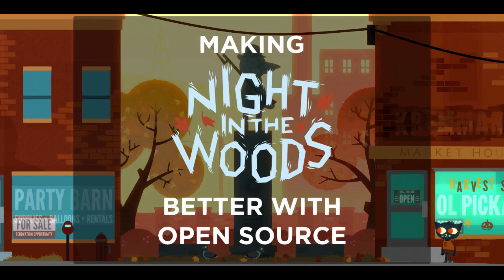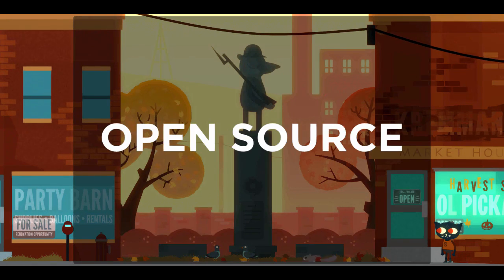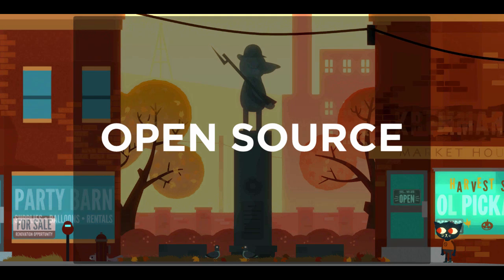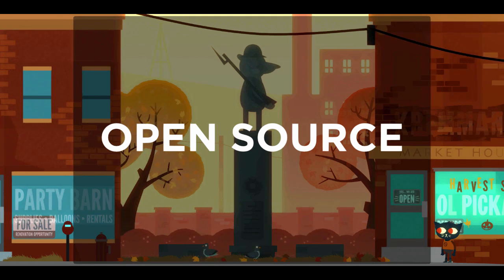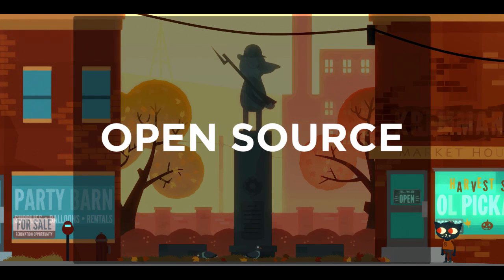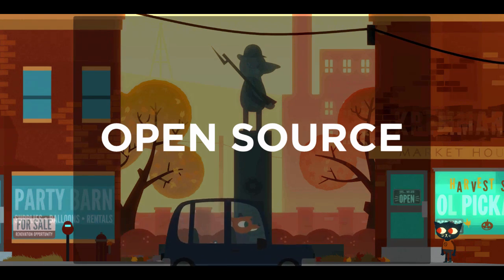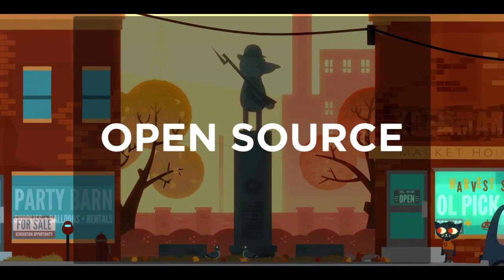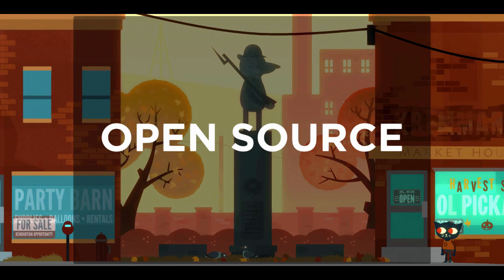GDC 2017 Flash Forward: Making Night In The Woods Better with Open Source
No matter what your role, you've almost certainly used open source code in your project. But it's much rarer to see a game release code of it's own, when doing so can be a huge boost to your production. In this session, you'll learn how 'Night in the Woods' open sourced Yarn, the dialogue system managing all of the text in the game, in the middle of production. This session will discuss how the community took it over, made it better, and improved the life of the development team as a result. Come and see how to give back, and get more.

Jon Manning  |  50% of Secret Lab, Secret Lab
Location:  Room 2005, West Hall
Date:  Tuesday, February 28
Time:  3:00pm - 3:30pm
Format: Session
Track: Independent Games Summit
Pass Type: Indie Games Summit, GDC Summits, Tutorials, & Bootcamps, GDC Summits, Tutorials, & Bootcamps + VRDC, GDC All Access, GDC All Access + VRDC